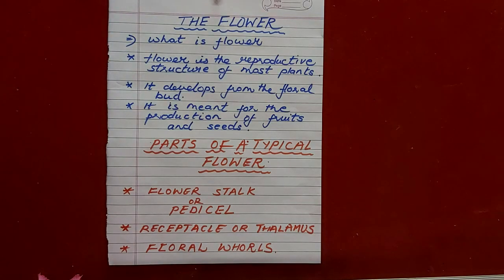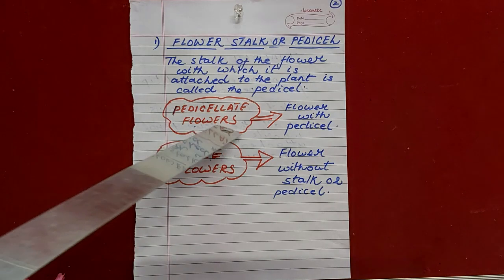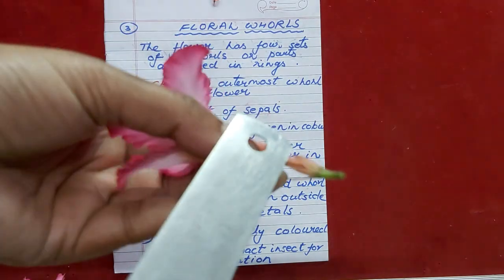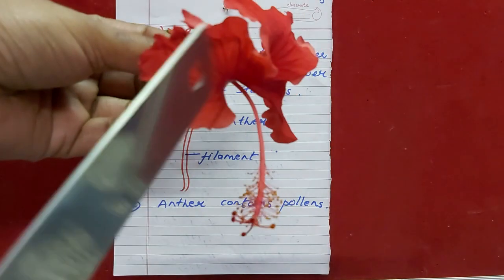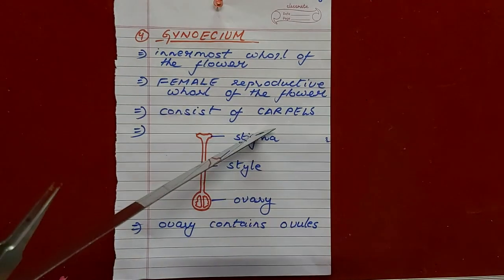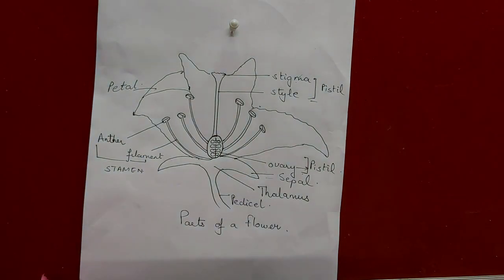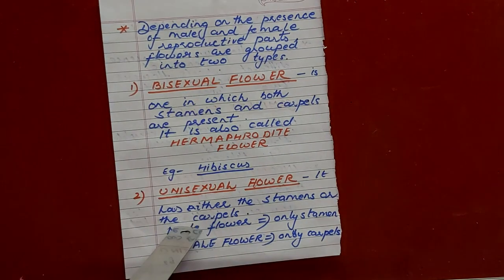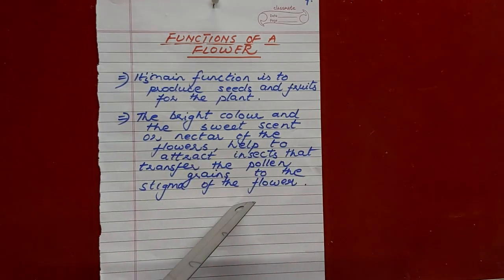Lecture 3 biology class 6